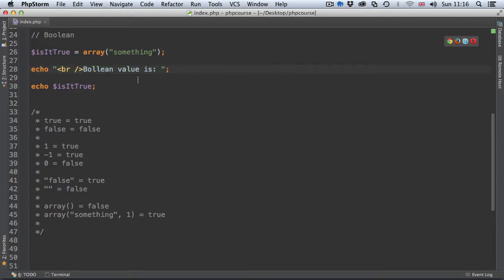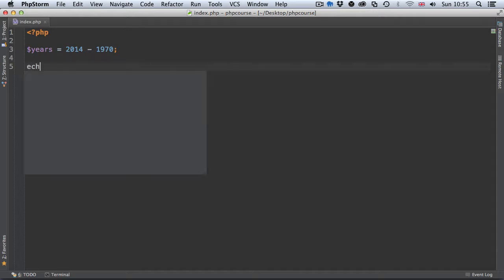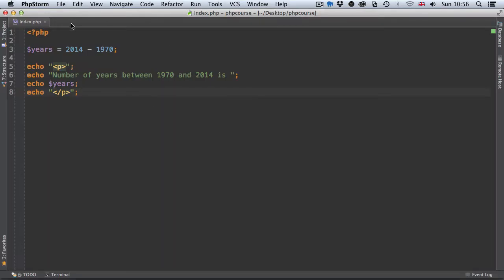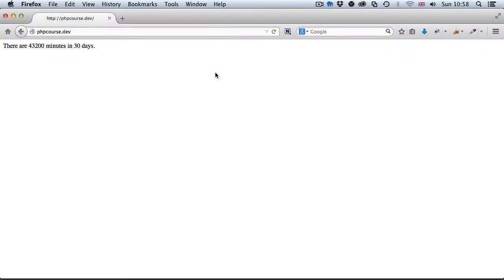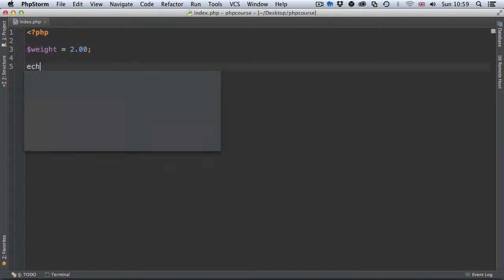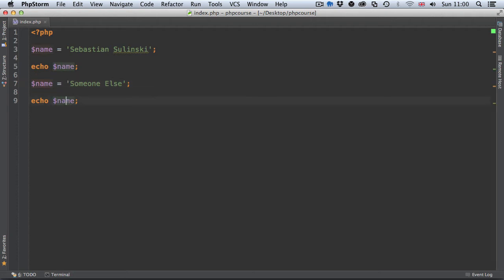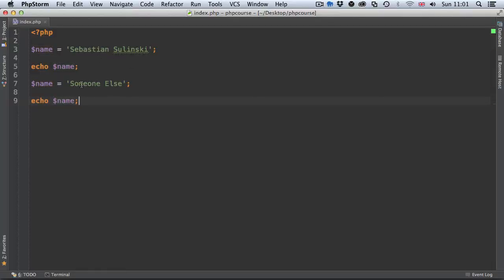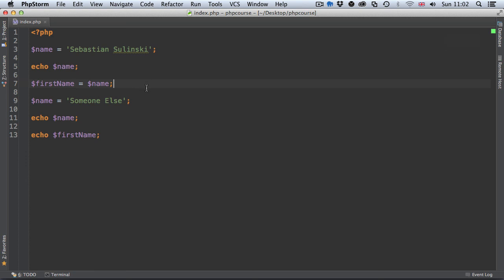03-03: Variable expressions